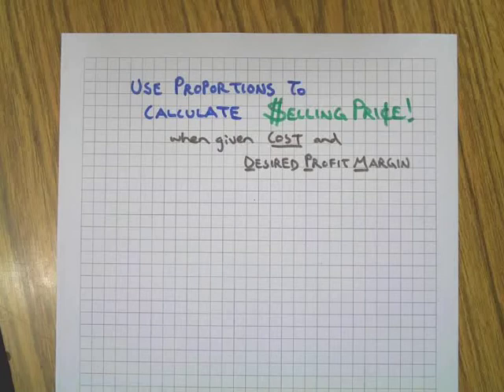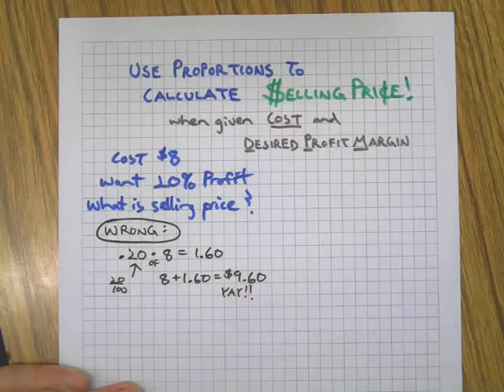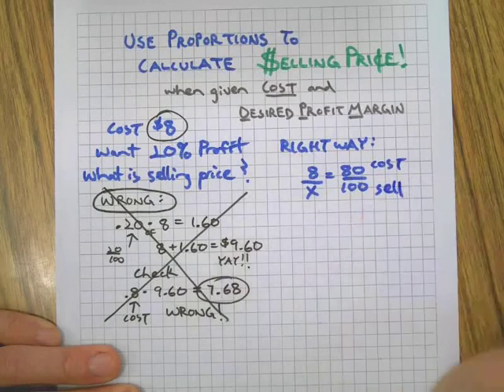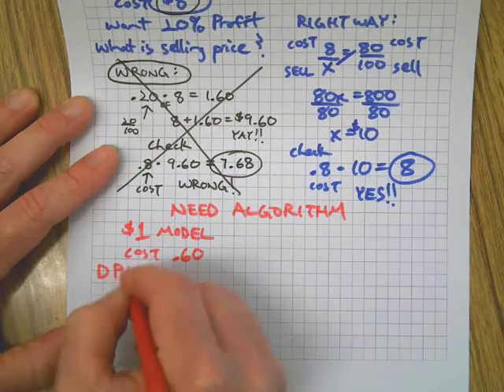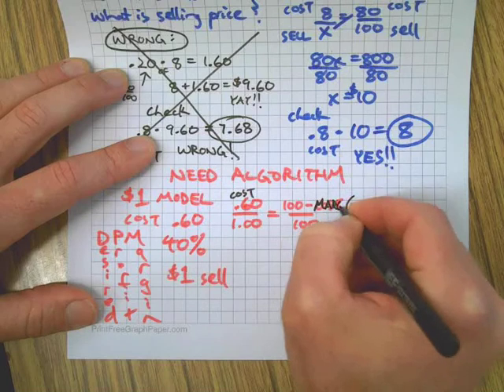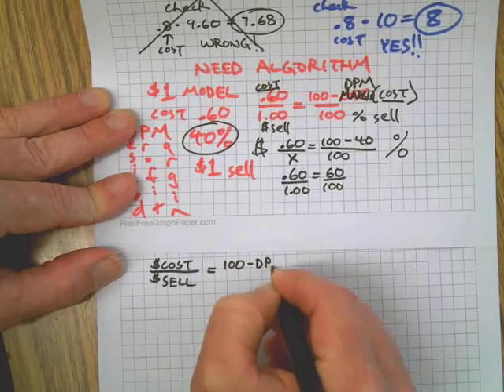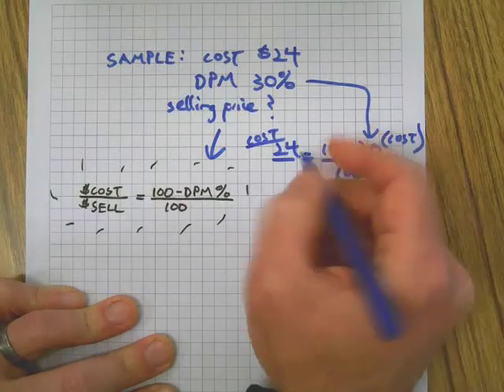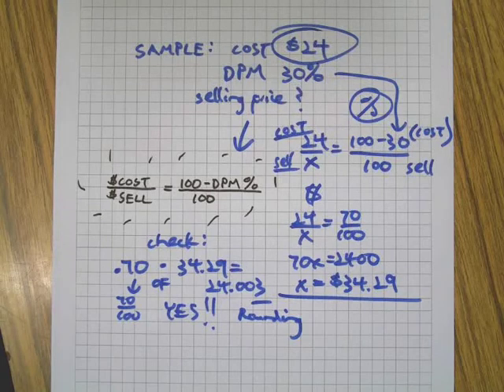Use Proportions to Calculate Selling Price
When given the cost and desired profit margin, here is a simple way to set up and solve a proportion and get the RIGHT answer! Yayyy!